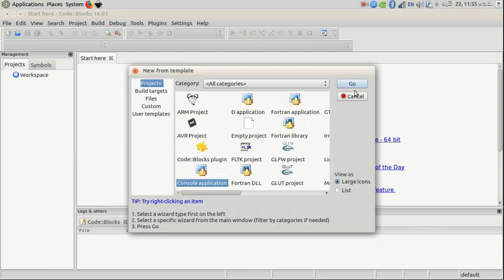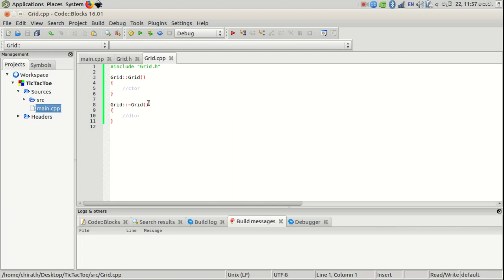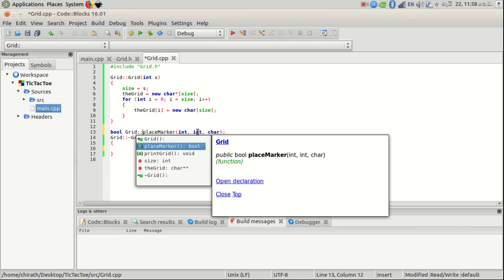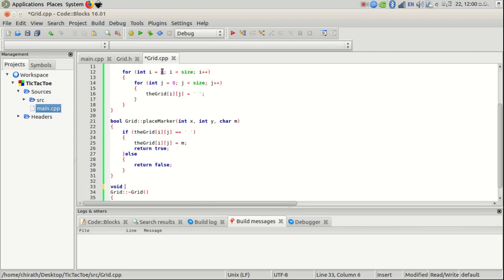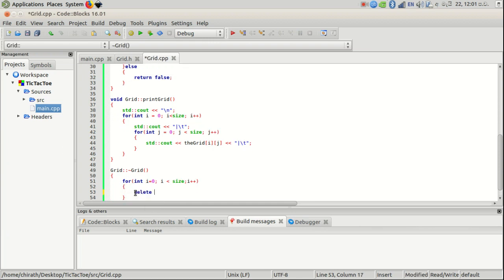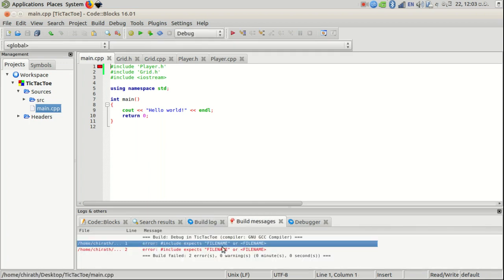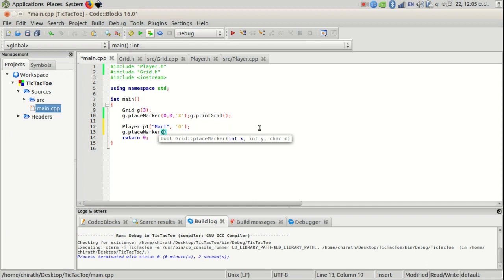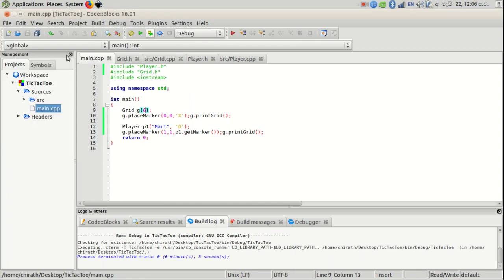Let's Dev! TicTacToe Part 1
Let's Dev TicTacToe Game using C++
This tutorial covers on how to create a dynamic TicTacToe Game using C++ easily with Codeblocks!
Part 1 covers how to implement the Grid Class and the Player Class.

Intro created using Panzoid